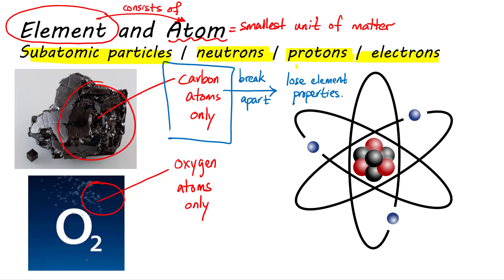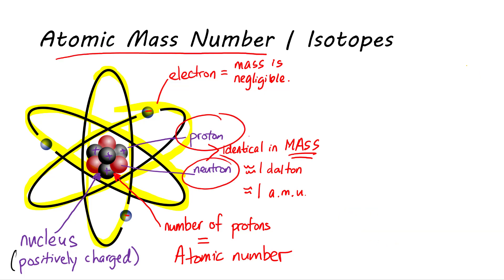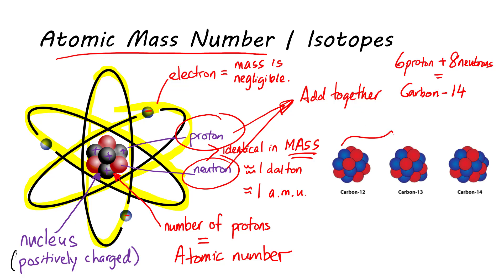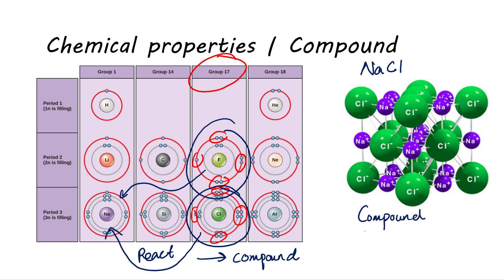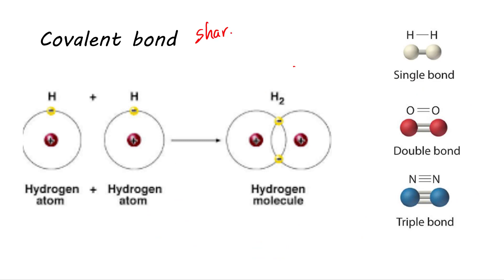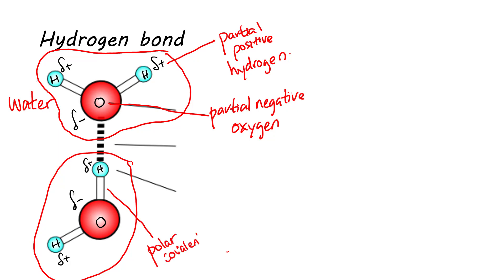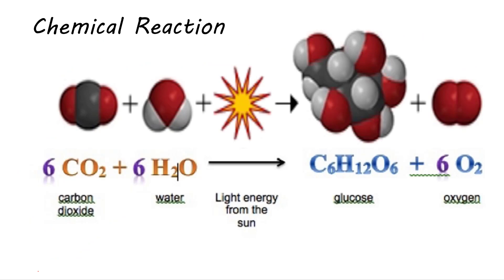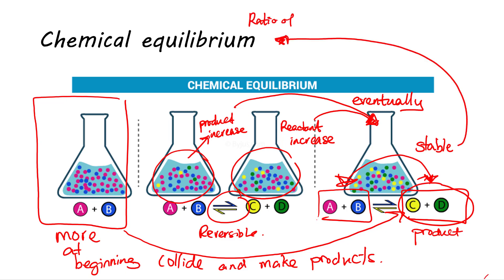Every Chemistry that you need to know for AP Biology (in 14 minutes or less)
Every chemistry basics that you need to know for AP Biology. This includes:
matter, element, compound
structure of an atom
isotopes
ionic bonds and covalent bond
hydrogen bond
chemical reaction